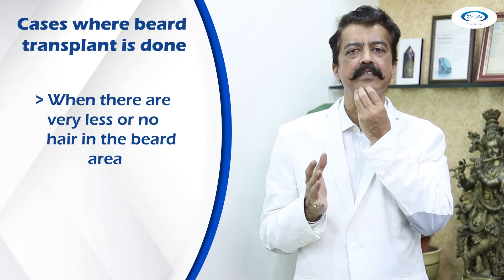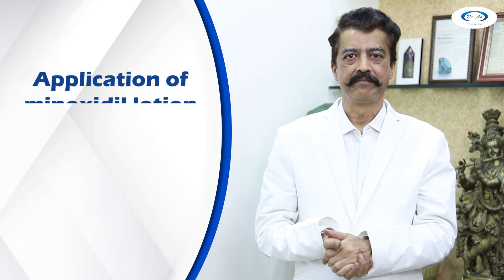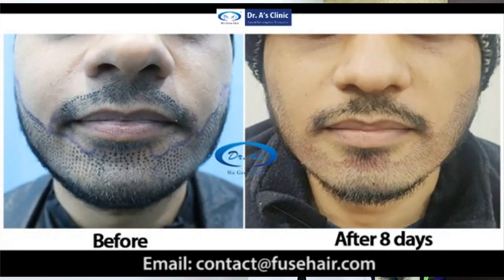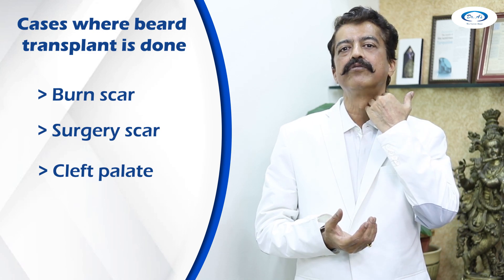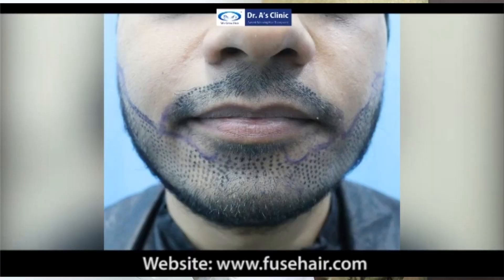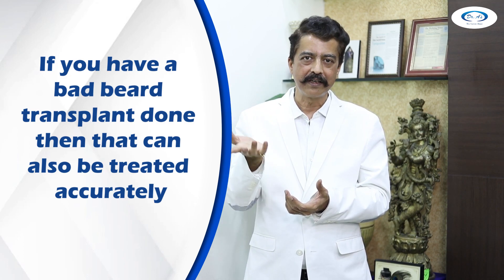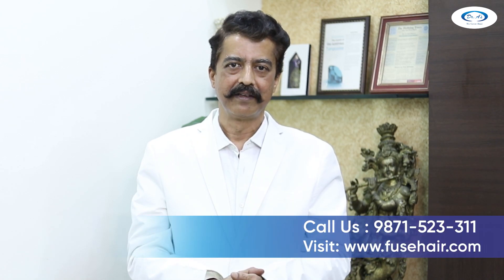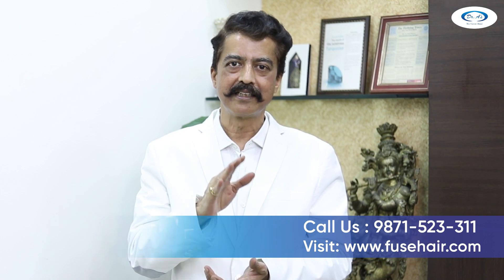Beard and Moustache Transplant | Cases Where Hair Transplant is Done | Numbers of Grafts Required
In this video you will learn about Beard and Moustache Transplant, Cases Where Hair Transplant is Done, Numbers of Grafts Required, Dr. Arvind Poswal Hair Transplant.

Beard and moustache transplantation is an operation that restores facial hair to certain areas of your face. This operation is done in males who have lost their beard or have no beard at all. It can also be used to cover up scars or burnt marks. In this video, Dr. Arvind Poswal an expert hair transplant surgeon is talking in detail about the process of beard and moustache transplant, how it is done and how to determine the number of grafts required for your beard.
So make sure you watch this video till the end if you are suffering from lack of hair on your face or if your beard transplant has gone wrong. Consult your issue with your hair transplant surgeon and prefer the best treatment option for yourself. Less hair density or irregular facial hair growth affects self-esteem. Hence facial hair transplant helps you to achieve your desired hairline.

Time Stamps :-
00:00 Introduction
00:28 Cases where beard transplant is done
02:07 Neck area is preferred for Donor
02:45 If a patient has virtually no beard
03:52 Basic beard can be made 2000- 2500 grafts
04:48 Marking
06:00 Choose Experience Doctor
06:39 Artistic abilities doctor is required for procedure

Dr. A's Clinic- Best Hair Transplant & Hair Restoration Clinic in Delhi

Dr. A’s Clinic gets counted among the finest, most precise, and gentle hair transplant clinics in Delhi. Under the leadership of Dr. Arvind Poswal, our team is equipped to help you through every step of your hair restoration journey. Get rid of hair loss and balding issues efficiently with the highly qualified and proven leading hair transplant surgeon in India.

At Dr. A’s Clinic, we are committed to attaining the best results according to our patients.
Dr. A's Clinic was established in 1997 by Dr. Arvind Poswal, We have Invented the Stichtless Fuse Technique in 1999 which is the highest form of FUE-Hair Transplant technique.
We have proudly performed :
- World's first body hair to scalp transplant in 2003
- World's first beard hair to scalp transplant in 2006

Our Services:
👉 FUSE/FUE Hair Transplant
👉 FUHT/FUT Hair Transplant
👉 Beard Hair Restoration
👉 Eyebrows Hair Restoration
👉 Unwanted Hair Removal by FUSE
👉 SMP Treatment
👉 PRP Treatment
👉 LaserCap Hair Therapy

Dr. A's Clinic - We Grow Hair
B-104, Ground Floor, C.R Park, New Delhi-110019

* Dr. Arvind Poswal